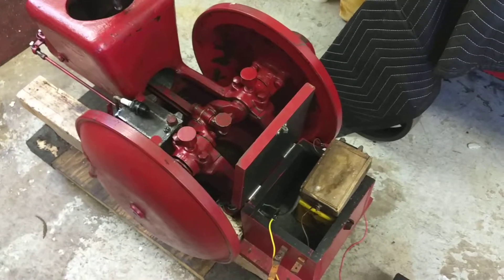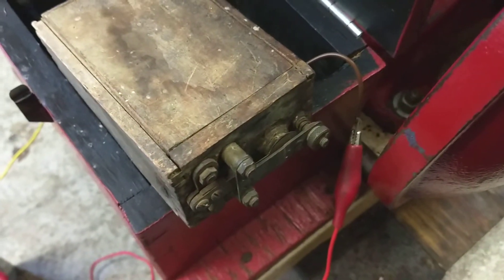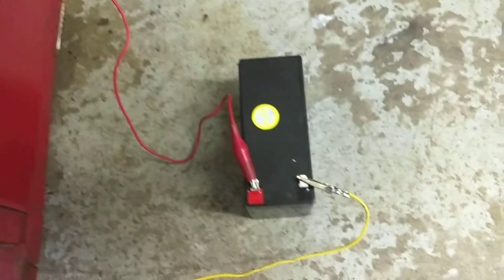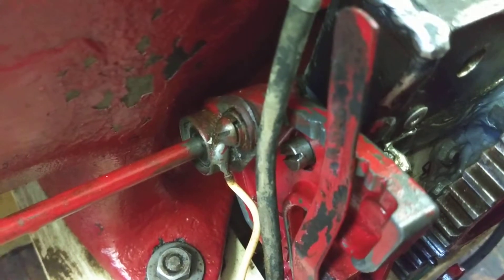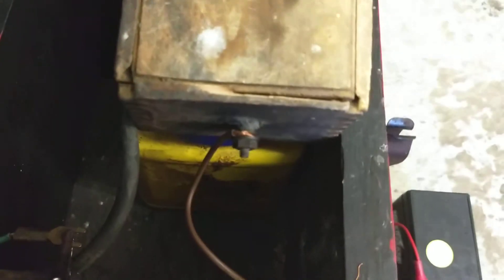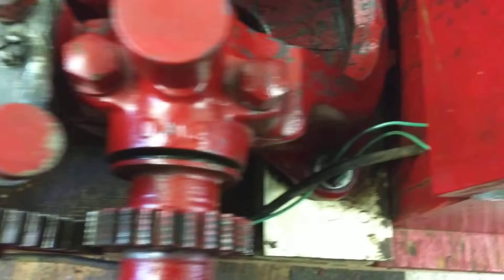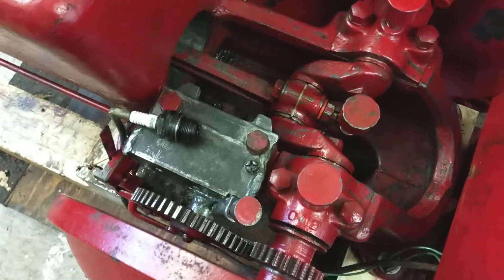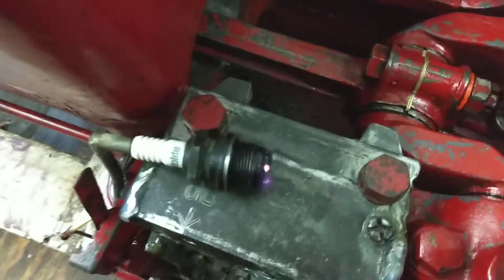Ford Model T Buzz Coil demonstration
Here is a demonstration of a Ford Model T buzz coil used to create the spark in some hit and miss engines. Unlike a normal spark where there is just a single spark to the plug, a buzz coil has points similar to ignition points that vibrate very fast creating multiple sparks.